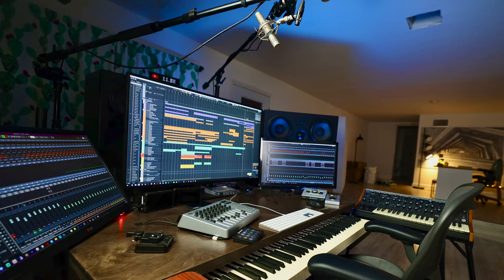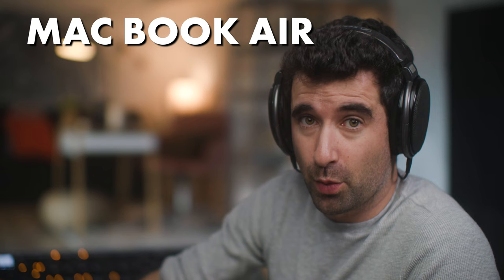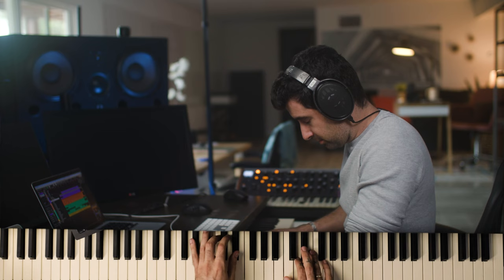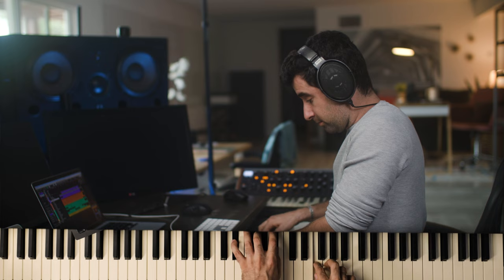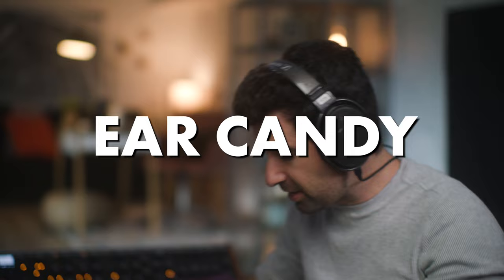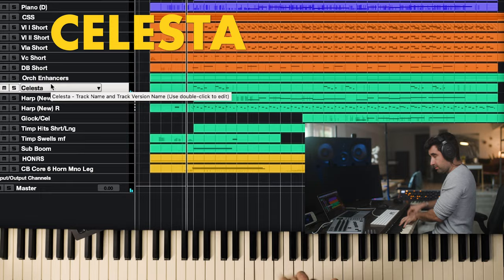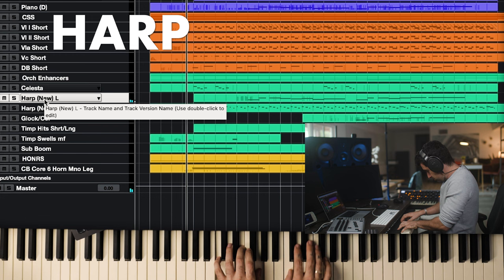How to Sound like Danny Elfman | Compose Fantasy Style Music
Join The Hub: Composers helping Composers, community, support, live classes, fun